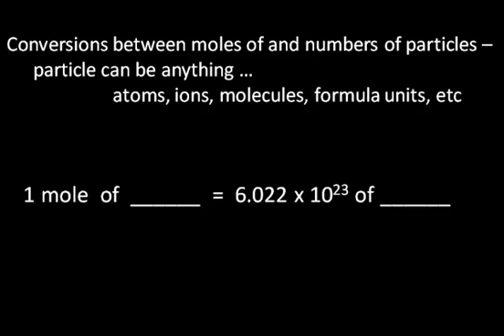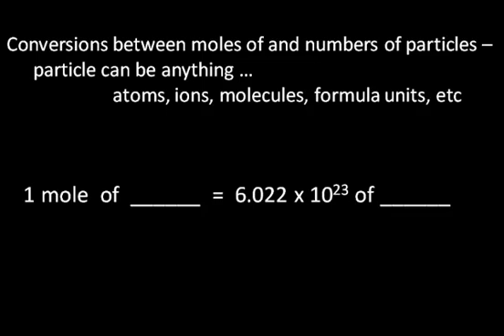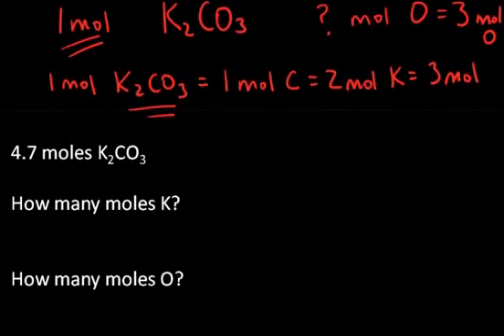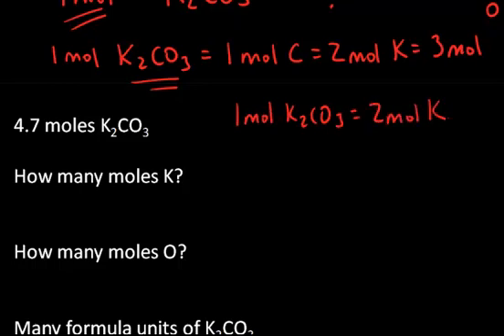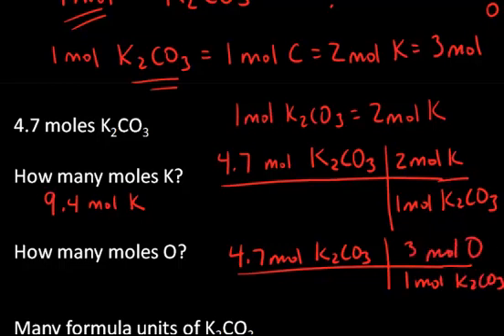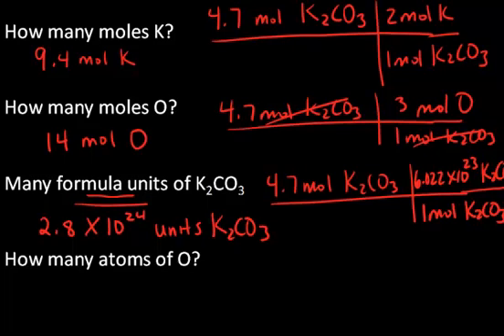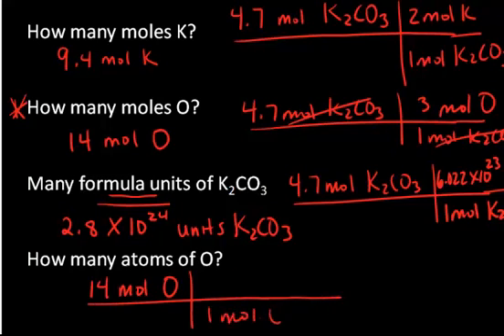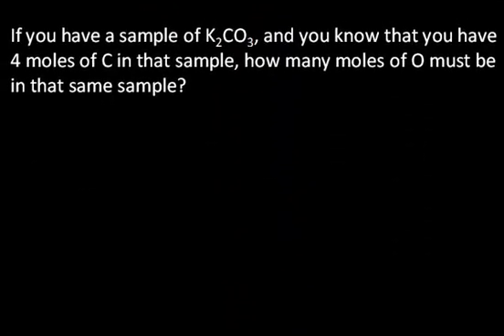Mole Conversions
This video gives examples of converting from moles to number of particles and from moles of a compound to moles of the constituent elements of the compound.